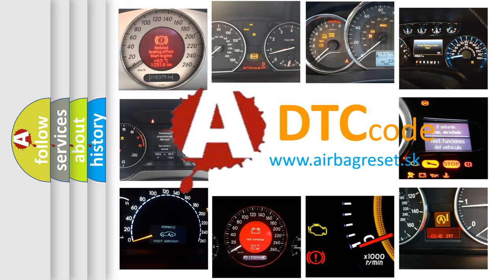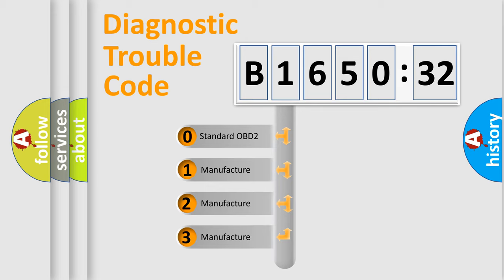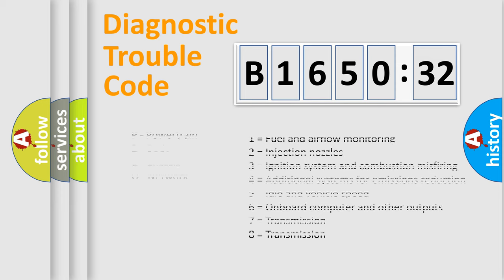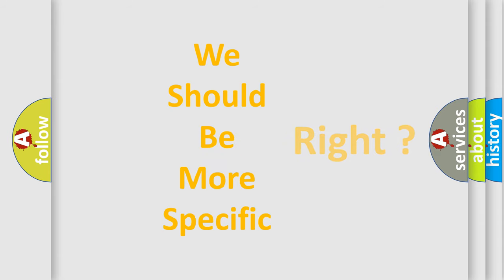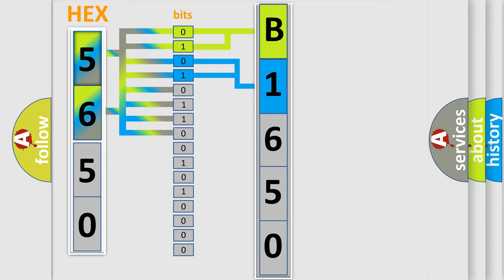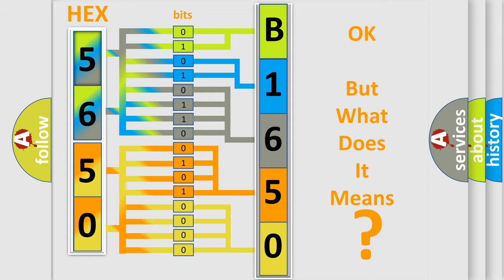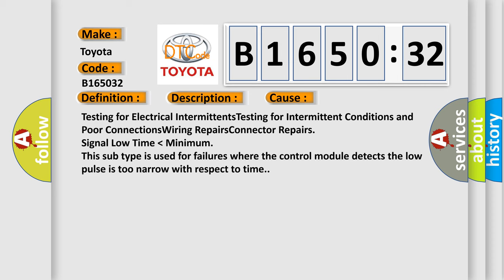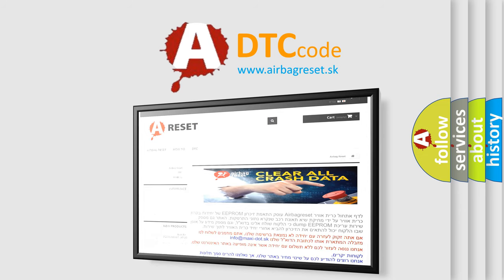DTC Toyota B1650-32 Short Explanation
Contents:
0:21 Basic DTC analysis according to OBD2 protocol standard.
1:48 Insight into programming
2:58 A diagnostically understandable description of the Diagnostic Trouble Code
3:05 Basic error definition

Make:
Toyota
Code:
B1650 32
Definition:
Delivered Torque Signal Malfunction
Description: